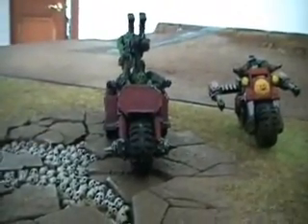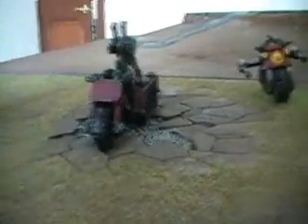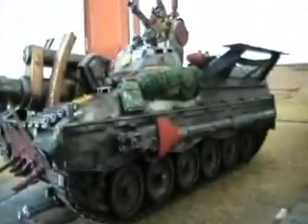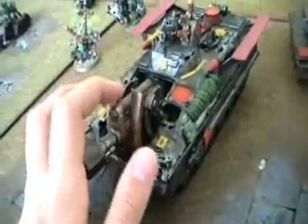40k Orks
Orks orks orks Waaagh!